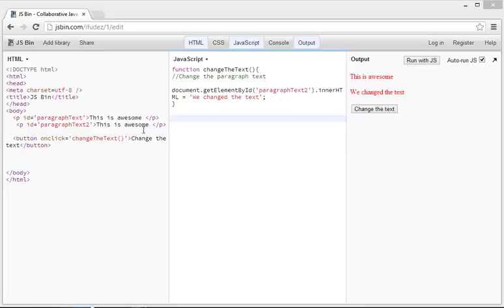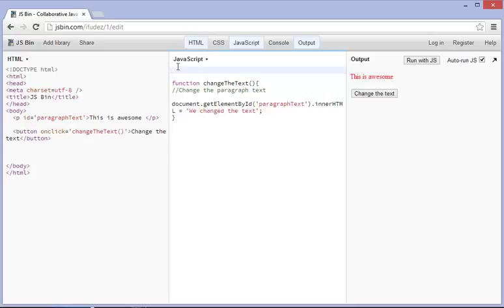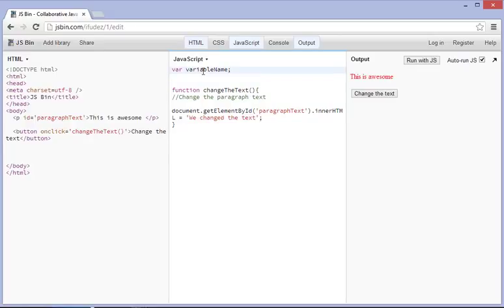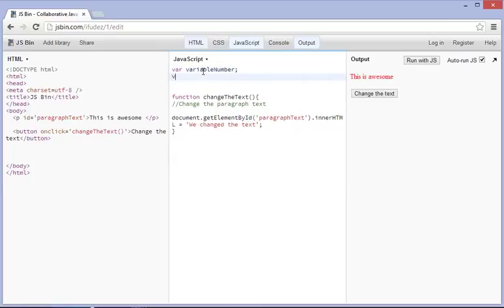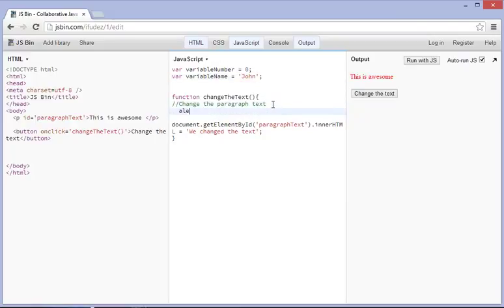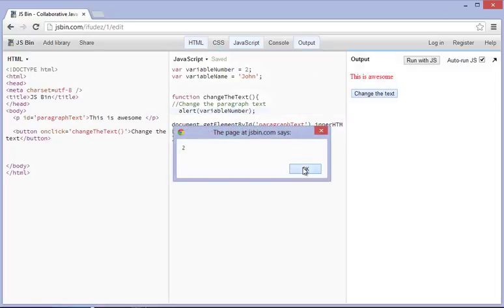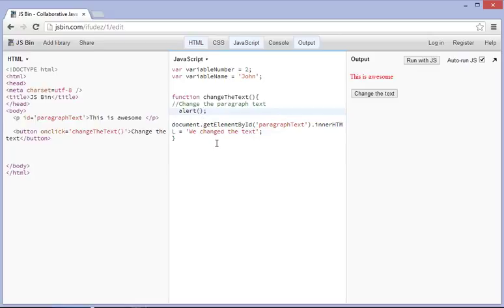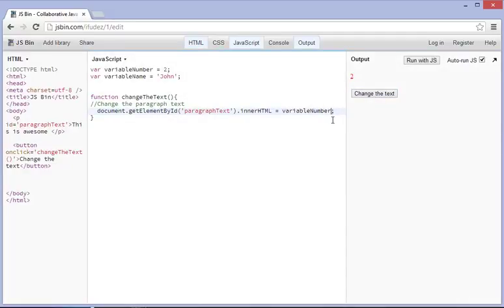007 7 Variables